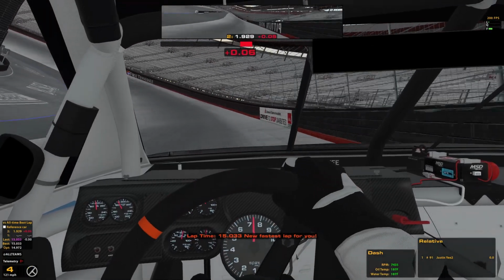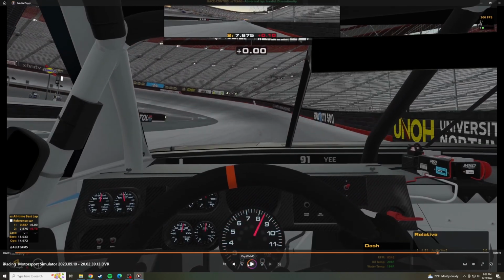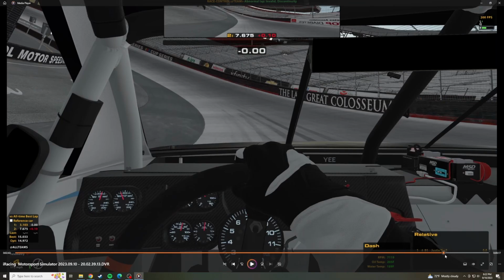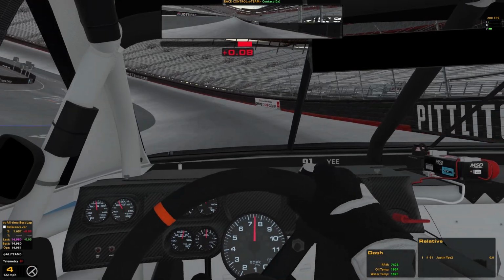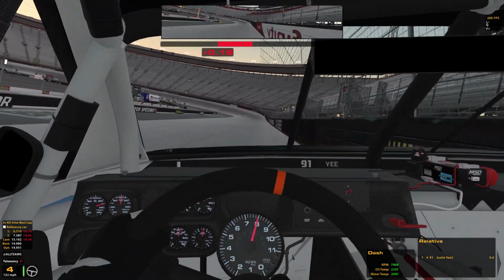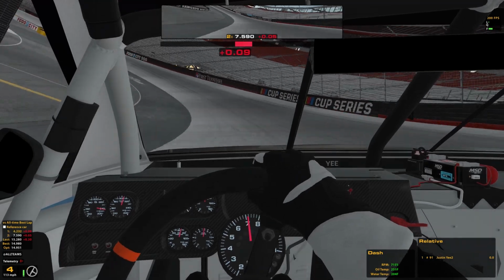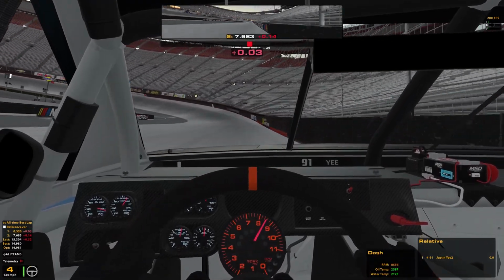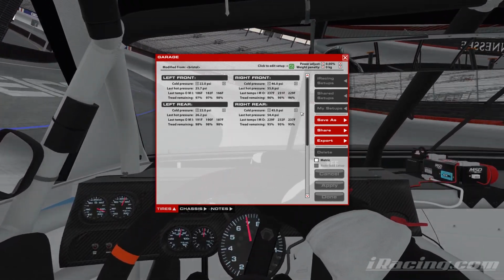iRacing Fixed NASCAR Series Tutorial: B Fixed Xfinity at Bristol, 23S4. Maconi Setup Shop